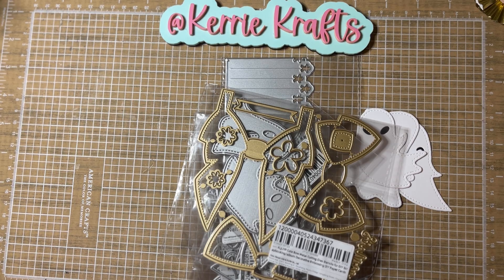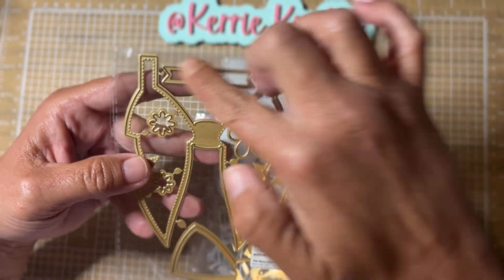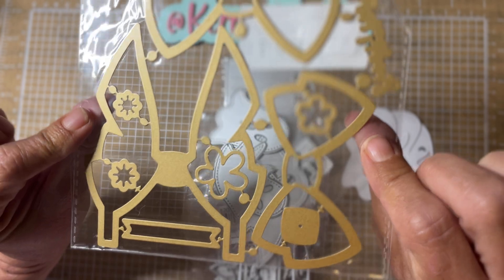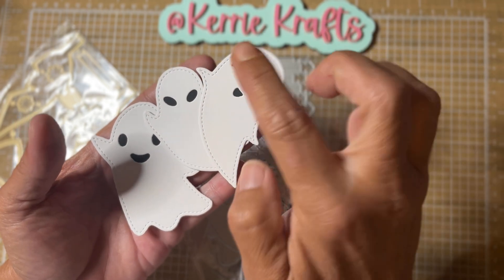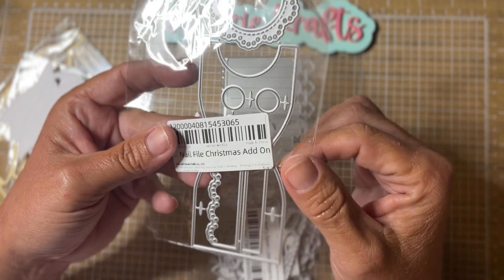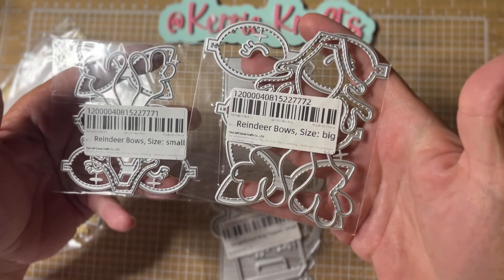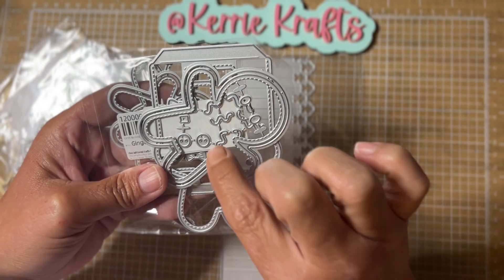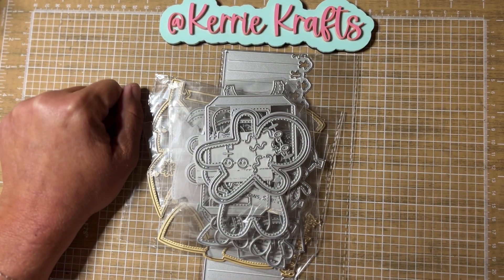Little Die Haul from Ali 😊